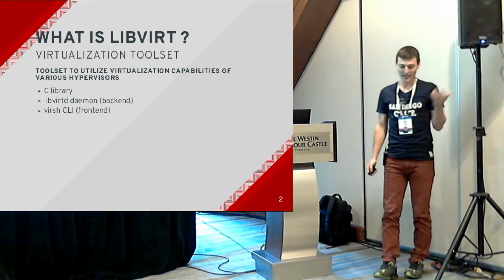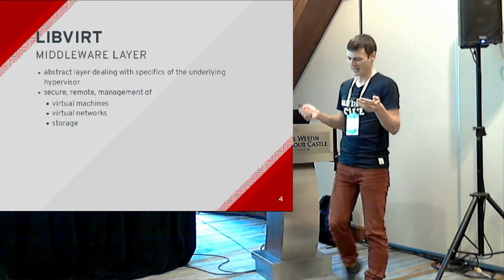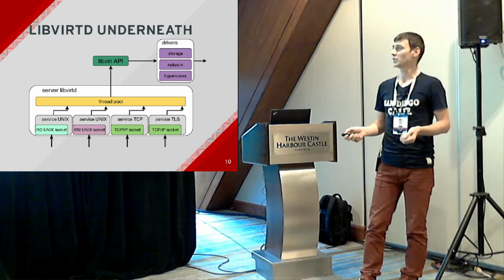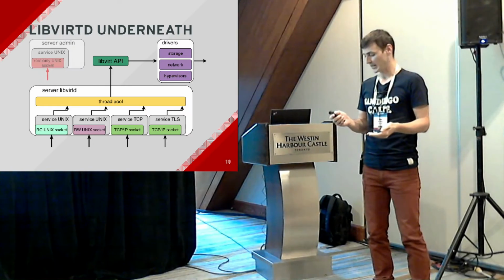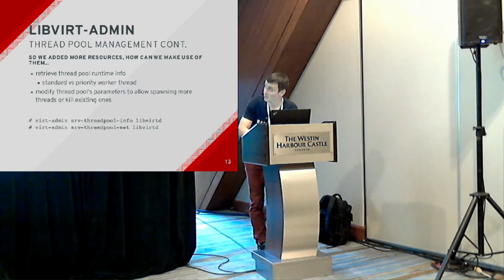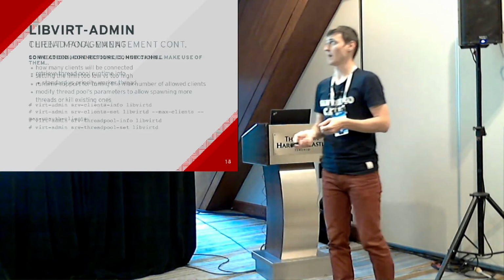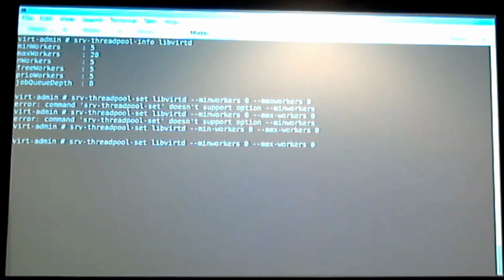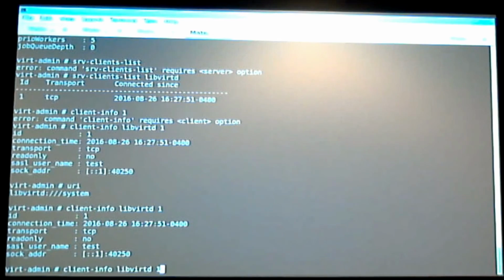[2016] Libvirt Admin API - A Different Kind of Management for libvirt by Erik Skultety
Libvirt has been well known for providing a stable abstract middleware layer that hides hypervisor specifics from its users in order to provide a uniform way of management, while having most of its features available through libvirtd daemon. Although libvirtd can be configured through a configuration file, there has not been a way to change the configuration nor manage the daemon itself during runtime. And that is exactly where libvirt Admin API comes in.
This presentation will explore this new administration interface the goal of which is to support runtime daemon management. During the presentation, scenarios like tweaking the log settings to make the daemon more or less verbose and, thus tailoring it to one's linking, threadpool management, as well as looking at clients currently connected to the daemon will be addressed and demonstrated by using the virt-admin utility.

Erik Skultety
Associate Software Engineer, Red Hat

Erik Skultety is an associate software engineer at Red Hat working on libvirt project. At the same time he's finishing his studies in computer science at Brno University of Technology.